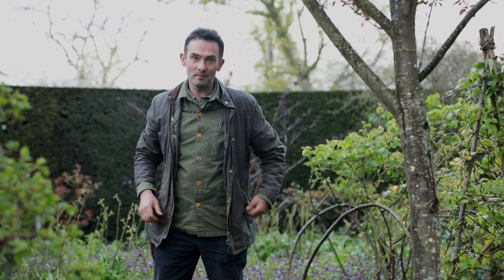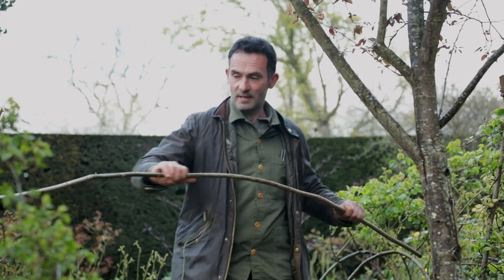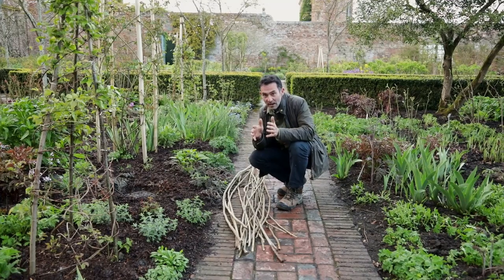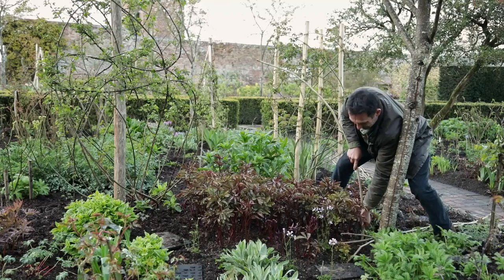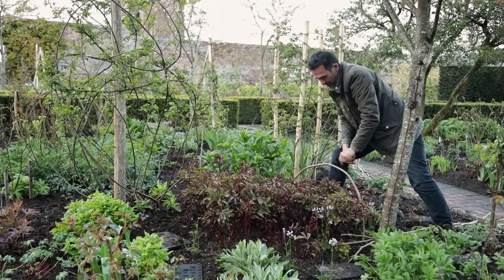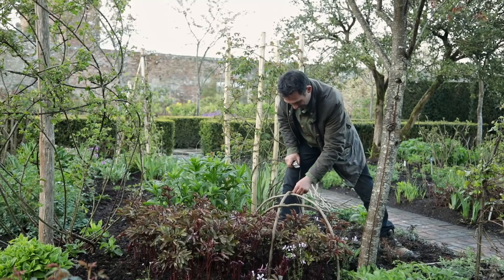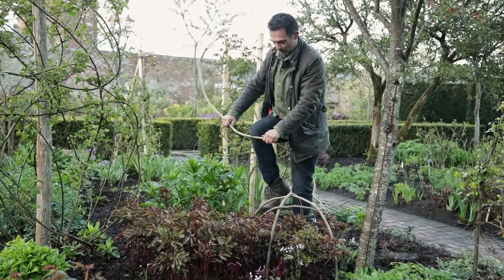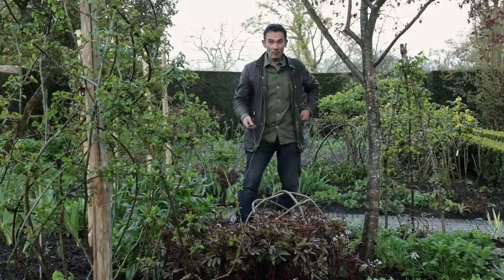Peony supports | Troy Scott Smith from Sissinghurst explains how to stake peonies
Discover how to make peony supports in early spring with rustic bent hazel rods, as head gardener Troy Scott Smith does at the famous Sissinghurst Castle Gardens in Kent, UK.

Create a beautiful, natural plant support in a few simple steps.

🎥 John Campbell
🎶 Blessed Midwest by Ben Wagner
Filmed at the National Trust's Sissinghurst Castle in Kent, with thanks